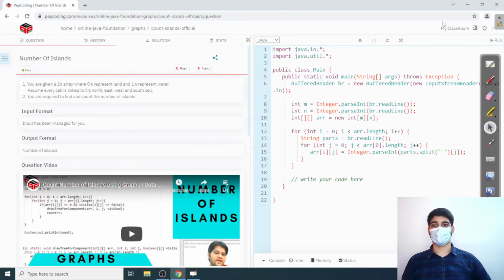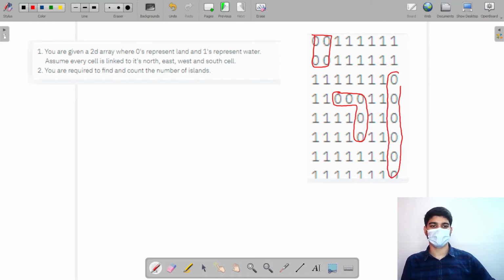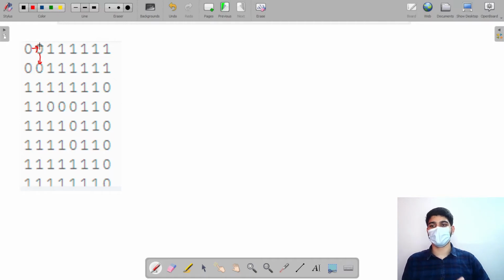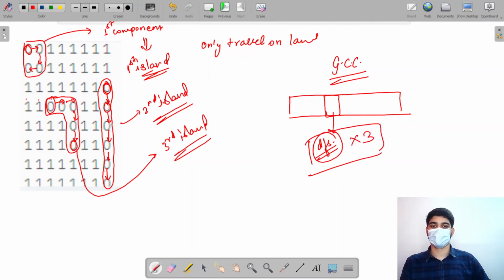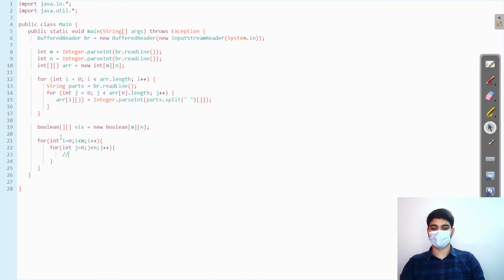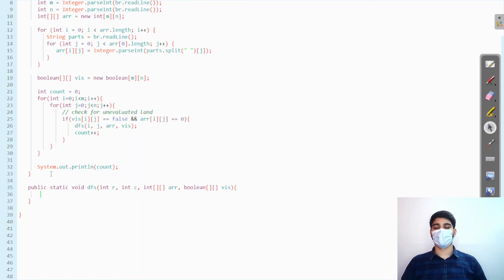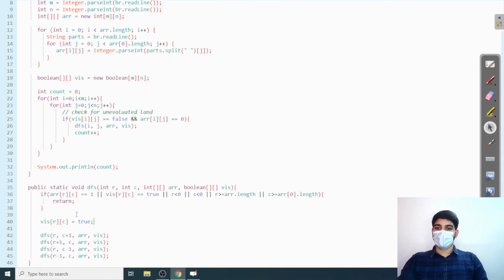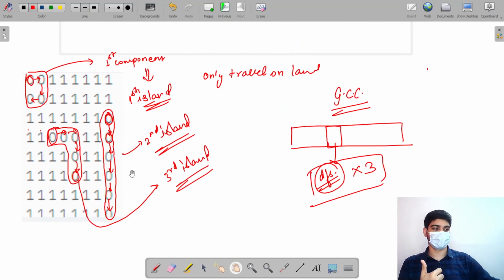Number of Islands | Graphs | In English | Java | Video_7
In this question we will be given given a 2d array where 0's represent land and 1's represent water.
We are required to find and count the number of islands

Question Statement:
1. You are given a 2d array where 0's represent land and 1's represent water.
     Assume every cell is linked to it's north, east, west and south cell.
2. You are required to find and count the number of islands.

Topic: Graph BFS DFS BreadthFirstSearch DepthFirstSearch Adjacency List Adjacency Matrix

Used DataStructure

TimeComplexity: O(N^2)

SpaceComplexity: O(N^2)